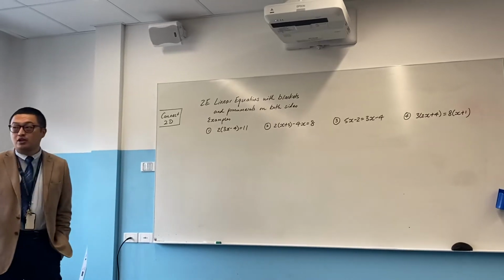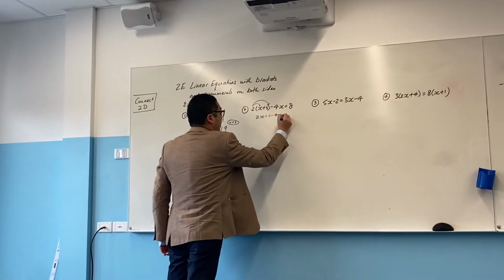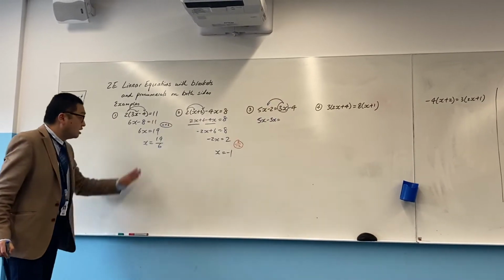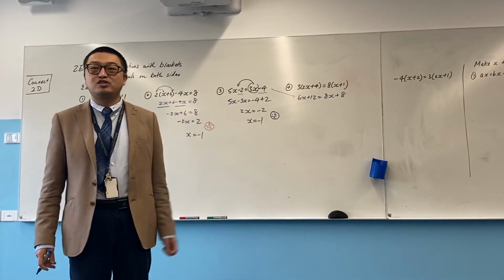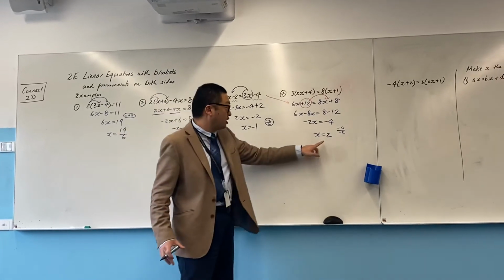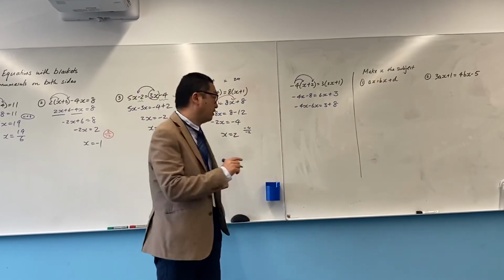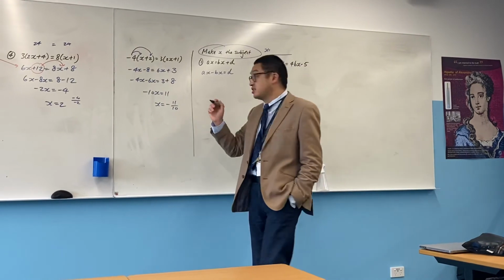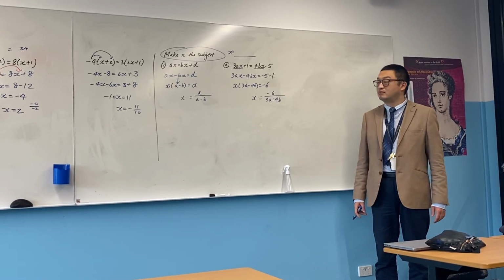Linear equations with brackets and pro numerals on both sides